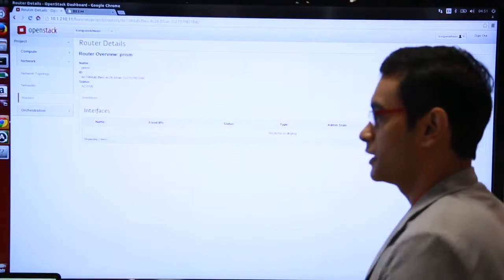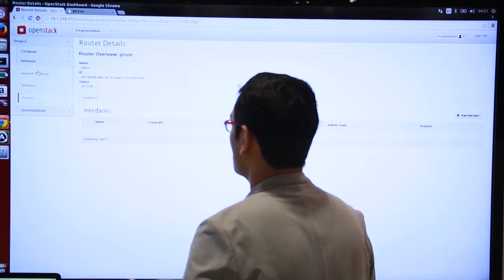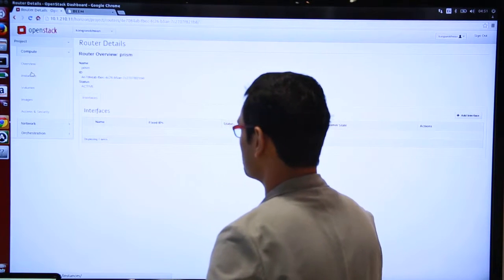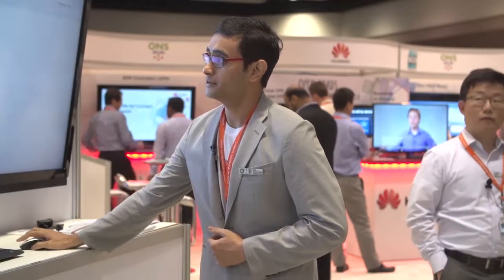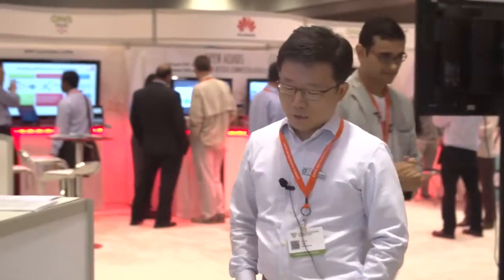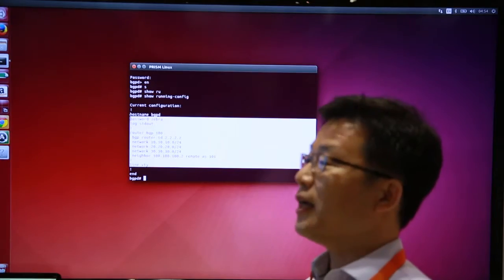PRISM Edge — A new approach to data center gateway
DATA CENTER SDN: PRISM Edge — A new approach to data center gateway presented by KulKloud and Pica8 at the ONS/ONF SDN Solutions Showcase 2015: